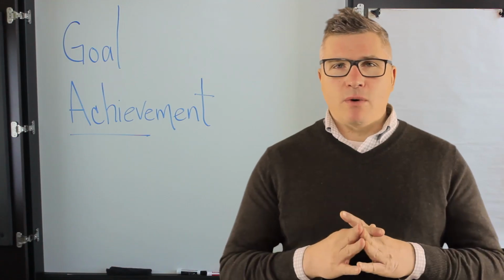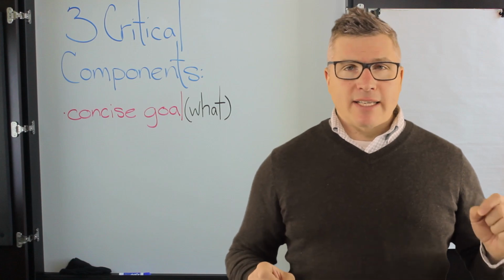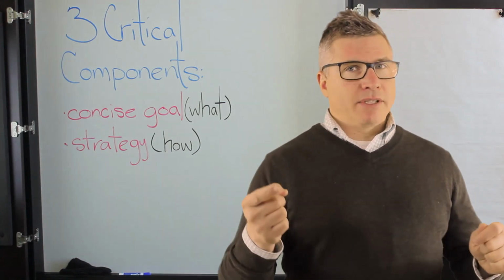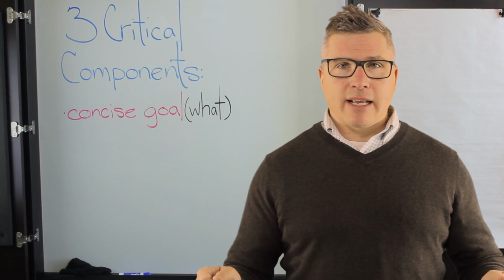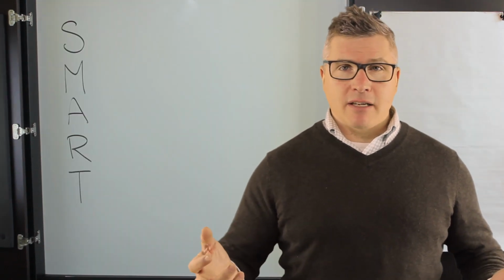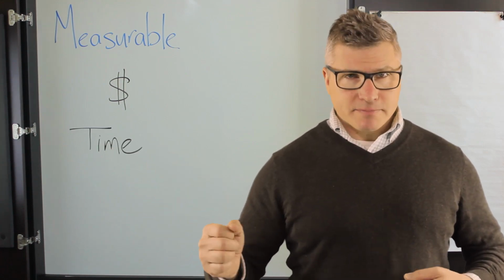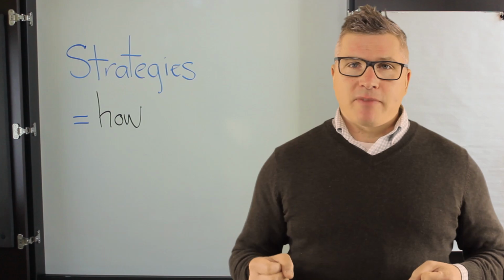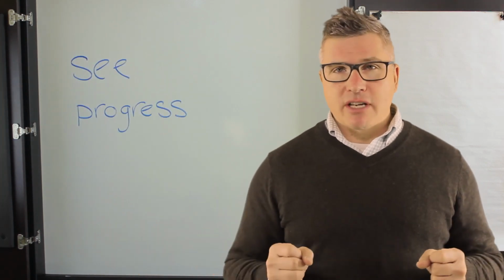3 Steps to a Business Plan You'll Actually Use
It can be difficult to achieve something without a plan to get there. Sometimes planning can seem like hard work - watch this week’s video to learn a three steps process to creating a plan of action you will actually use to achieve your goals.

Listen to episodes on the Take Flight Podcast